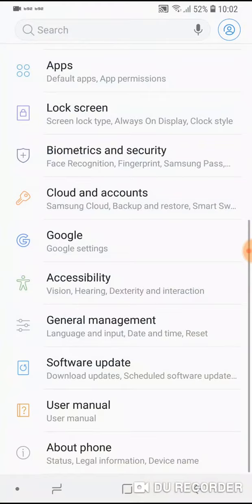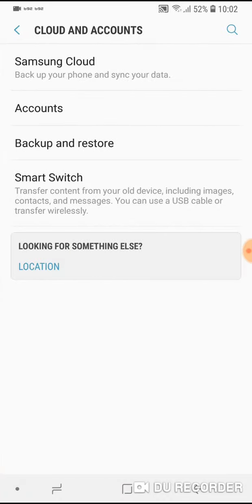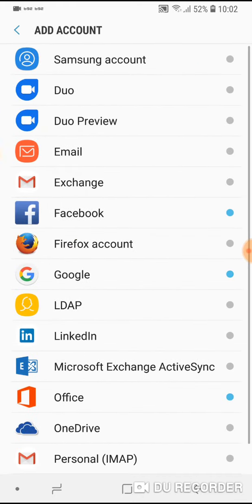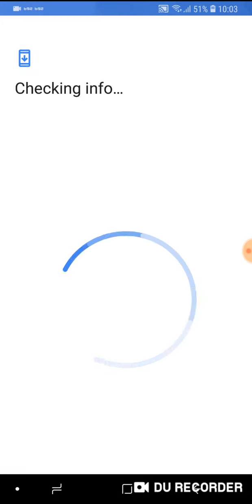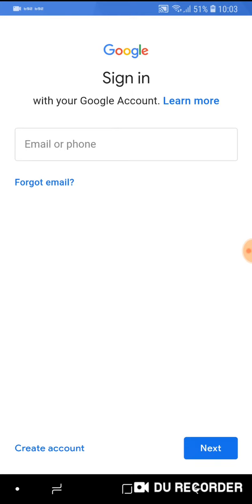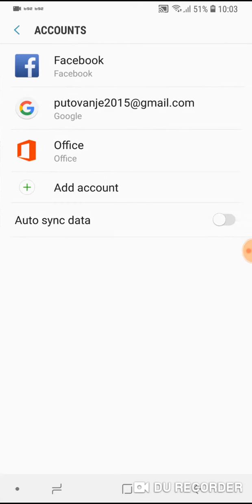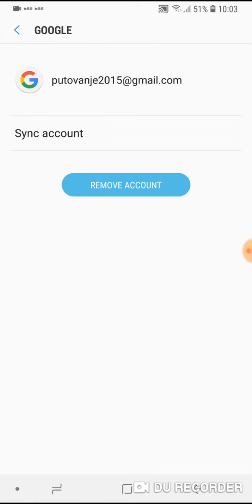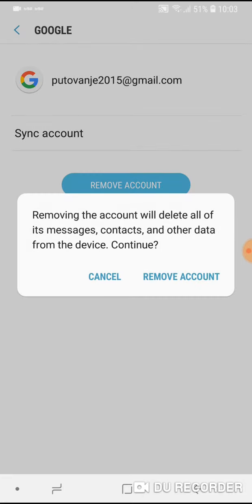Samsung a7 2018 how to add and remove account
How to add and remove google acvounts from samsung galaxy a7 2018 android smartphone.